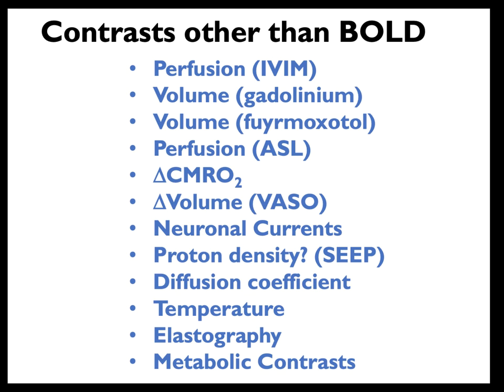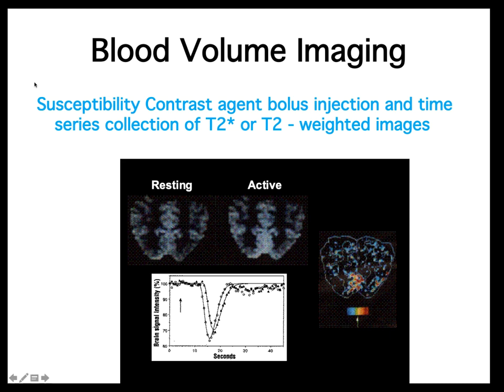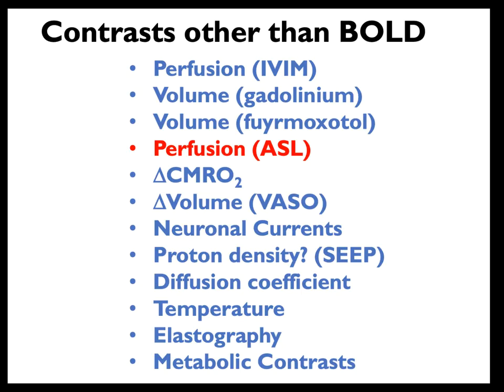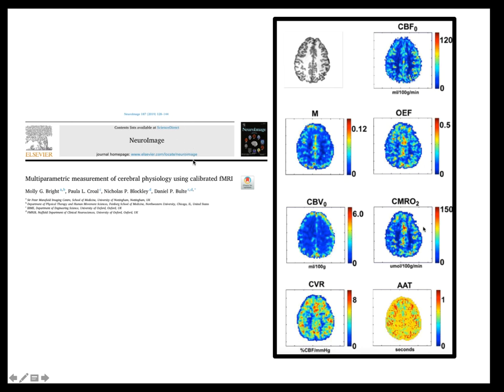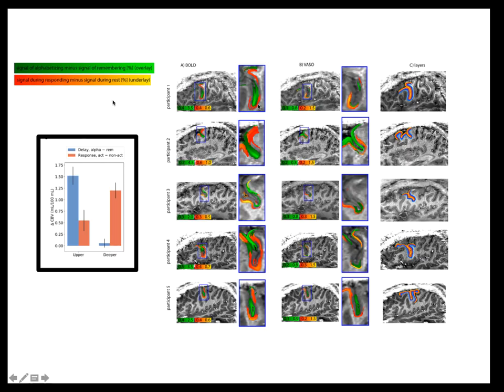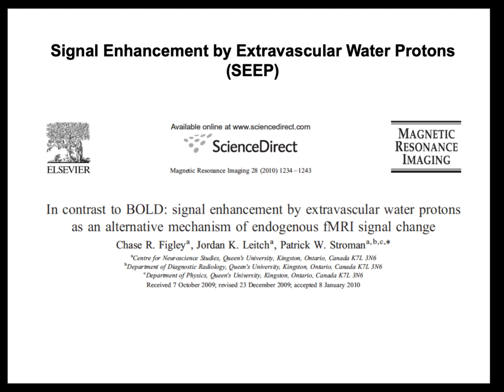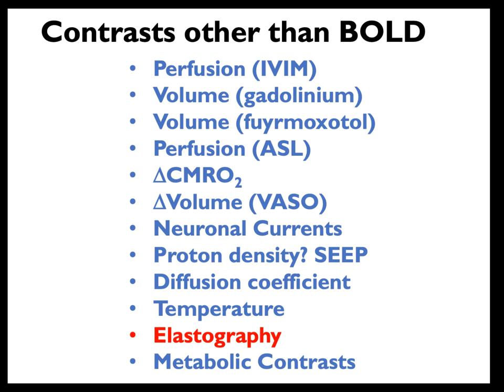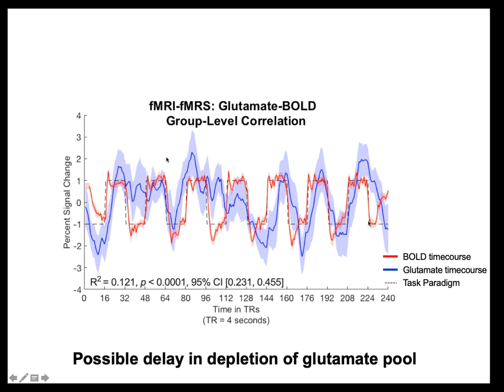Summer Course 2019: 02 Curious contrasts other than BOLD by Peter Bandettini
02 Bandettini 20190620